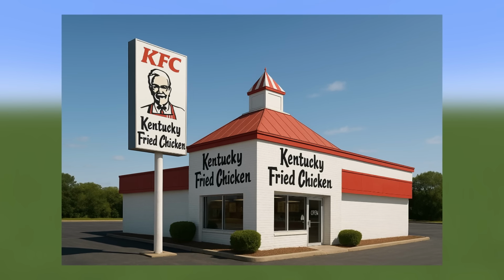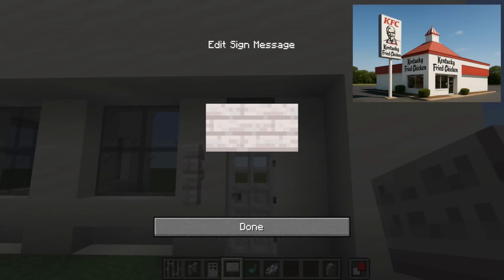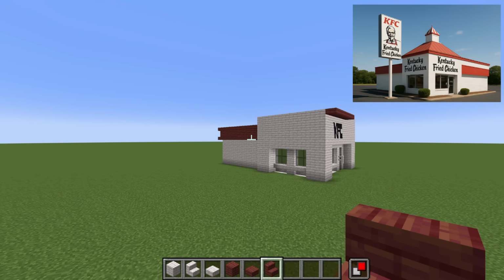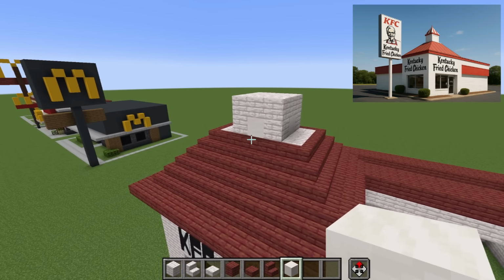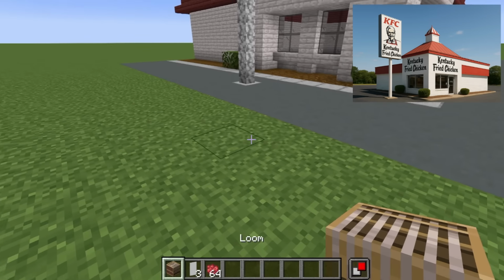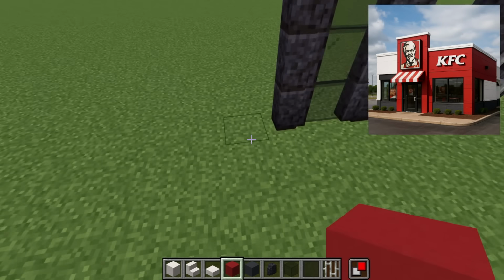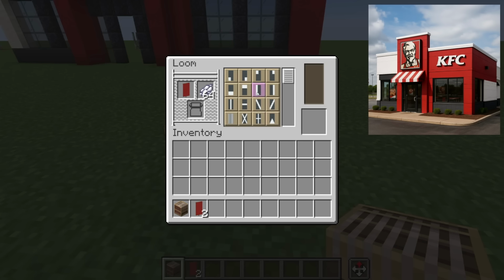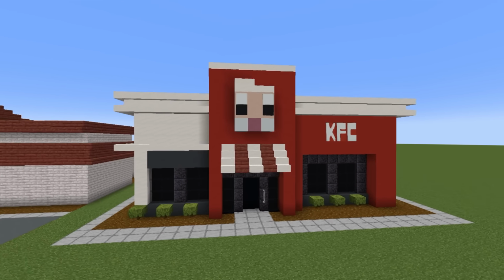I Asked A.I to Design 2 Different KFC's... Then I Built Them In Minecraft 🍗🍟🥤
I asked ChatGPT to design a Retro KFC and a Modern KFC and then i built them in minecraft! which is your favourite?